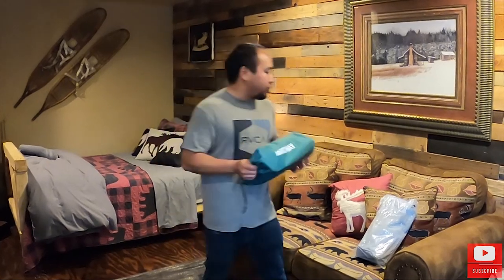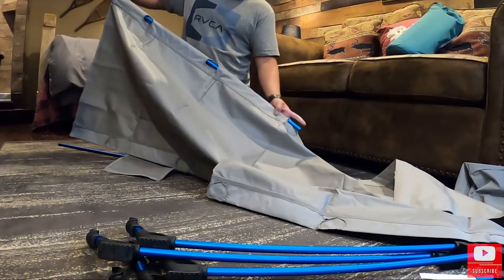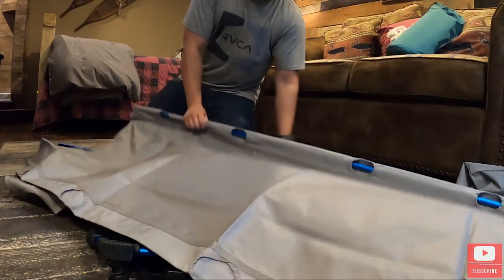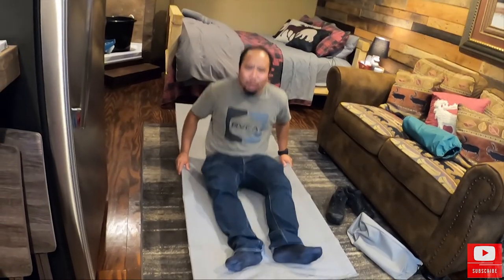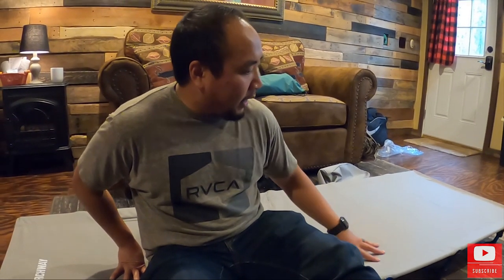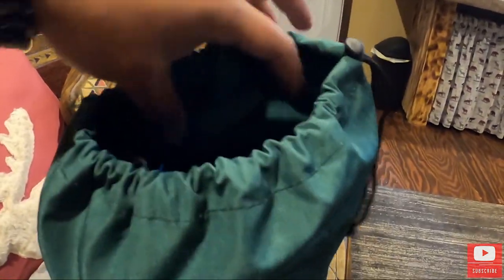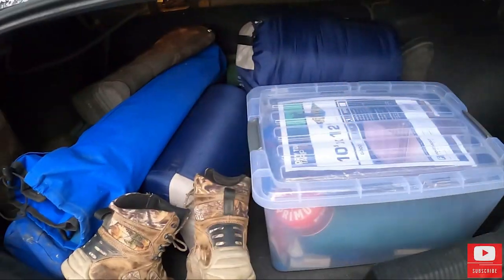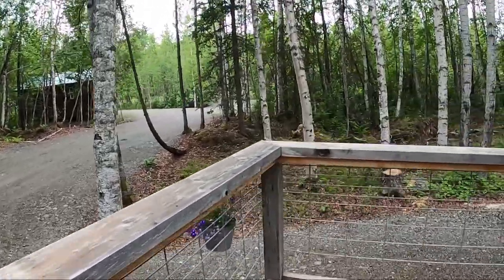Marchway Camping Cot UNBOXING | Tiny Cabin in Willow Alaska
This week we are in Alaska and showing you guys some of our new camping gear as we travel/camp around our home state! The Marchway Ultralight Camping Cot is the newest addition to our camp setup! At only 5lb, this FULL sized cot is surprisingly well made, packable, easy to set up and take down. We purchased 2 of these cots which we plan on using a sleeping pad over each along with a packable/portable pillow keeping our camp gear light and minimal!

We also get away from the city for a night out in Willow Alaska, renting a tiny/dry Airbnb cabin in the middle of the woods! We unbox this cot, show you guys some new gear and give you a tour of our little home away from home.